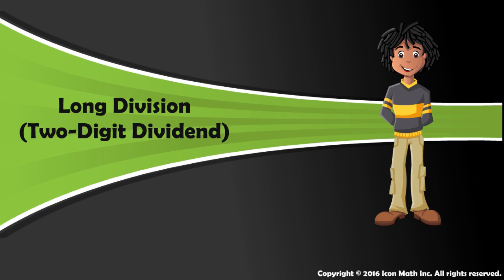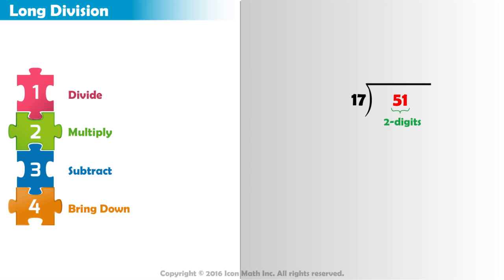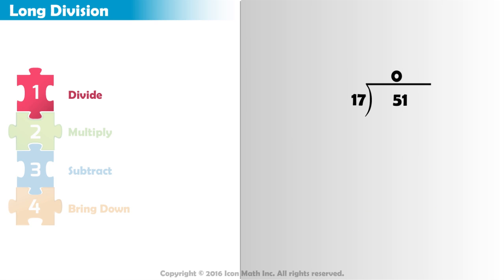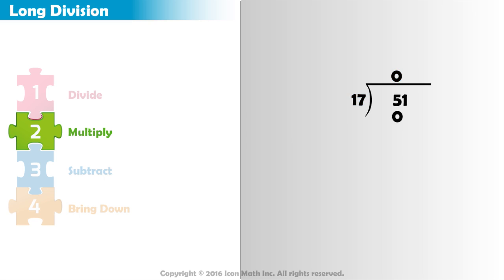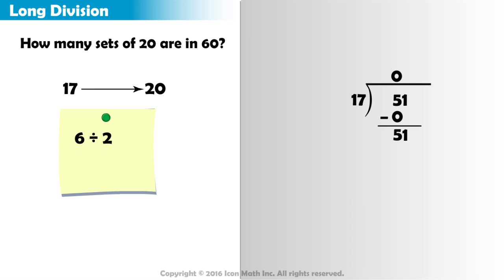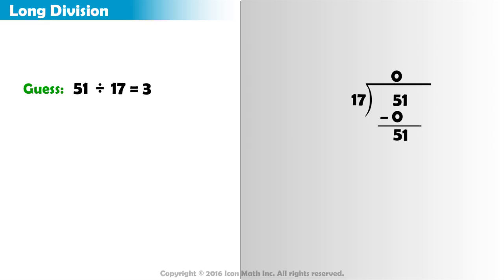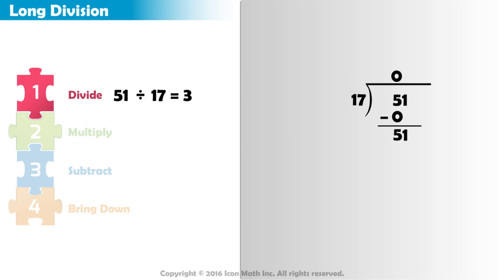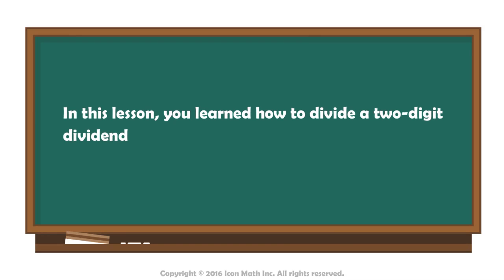Long Division (Two-Digit Dividend)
Use the traditional algorithm to divide two-digit by two-digit.